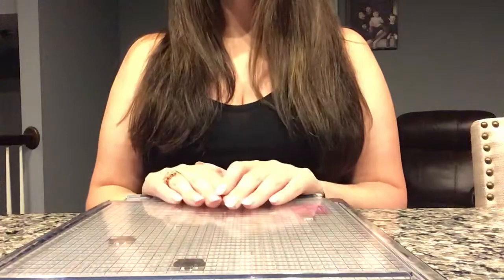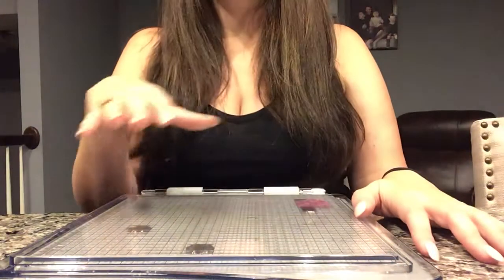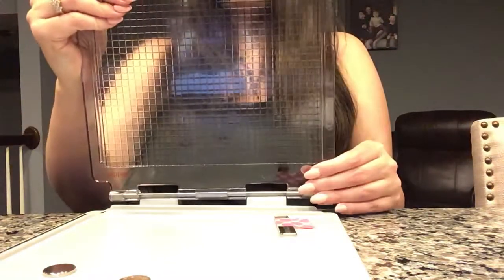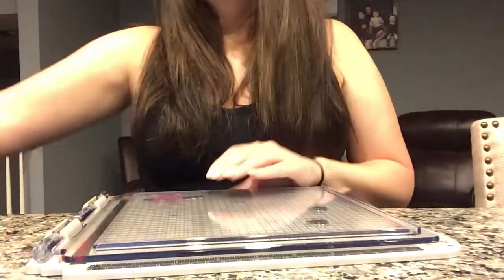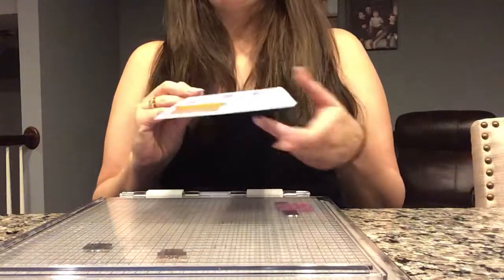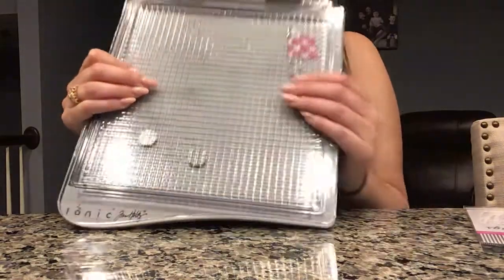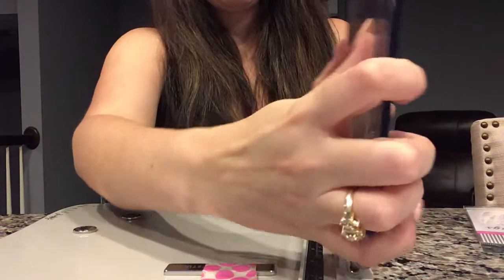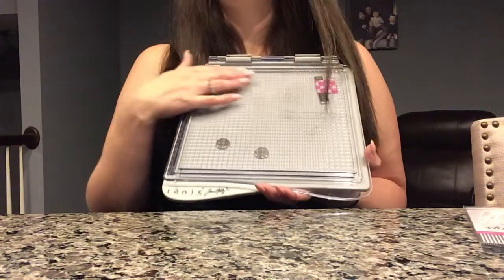Tool Crush Tuesday #6 - Tonic Studio Tim Holtz Stamp Platform